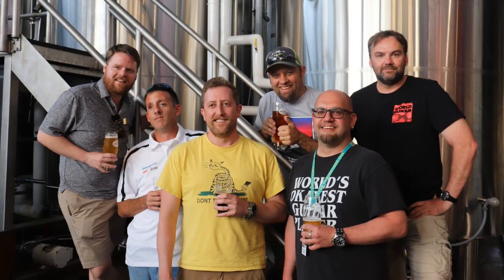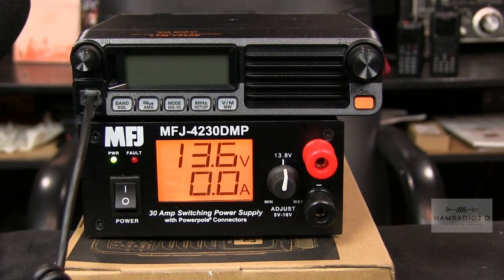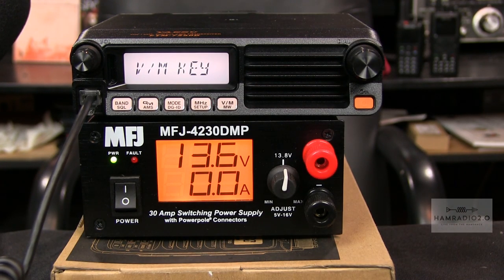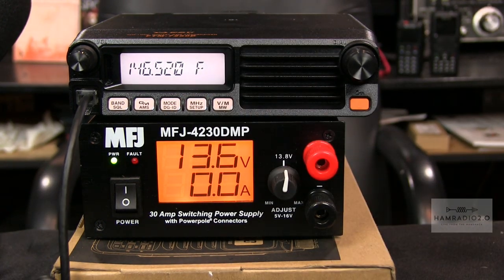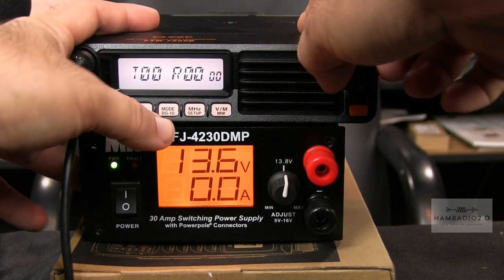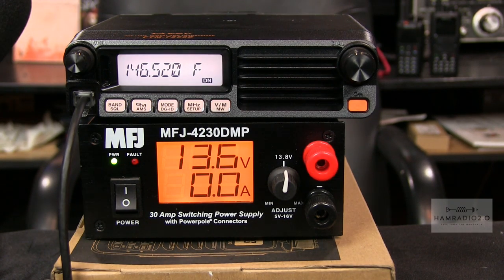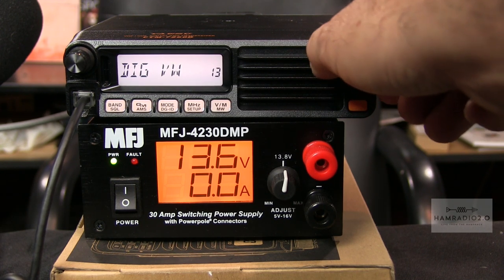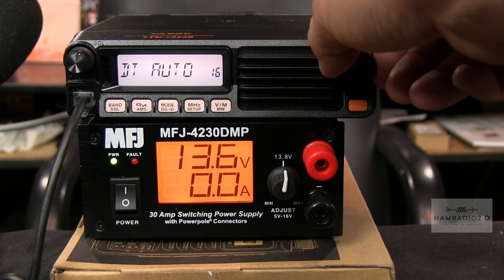Yaesu FTM-7250DR System Fusion Mobile Radio Review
Today I get to review the newest Dual Band Yaesu Fusion Mobile Radio from Yaesu, the FTM-7250.  This is more of a lower-end, consumer grade radio, at least as far as price goes.  They cut some of the features from their previous dual band mobile radios to lower the price, but the features of this one are still great.  Check out the video, and also watch the end for a small snippet of the WIRES-x 40448 Room with the YouTubers Fusion Net